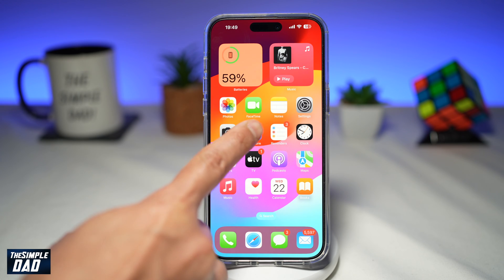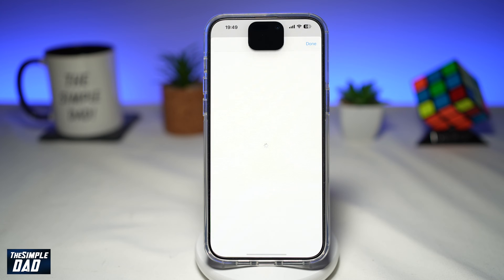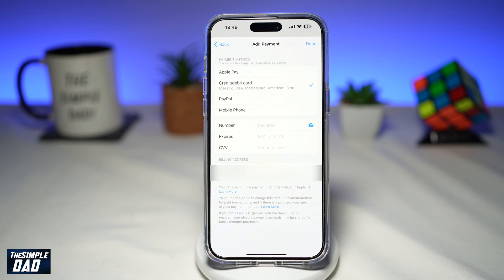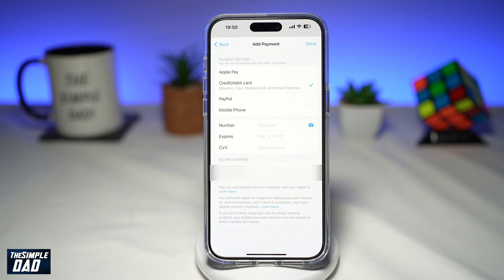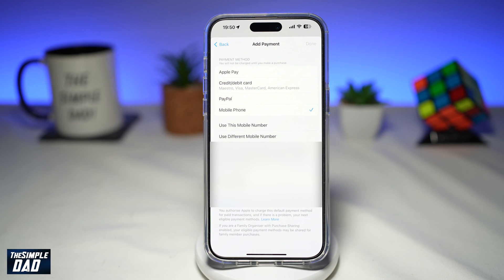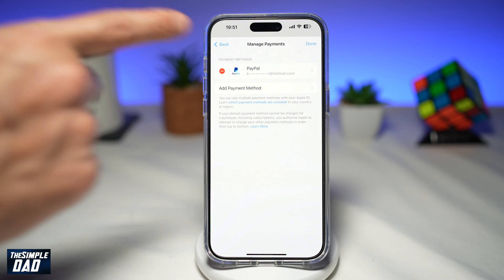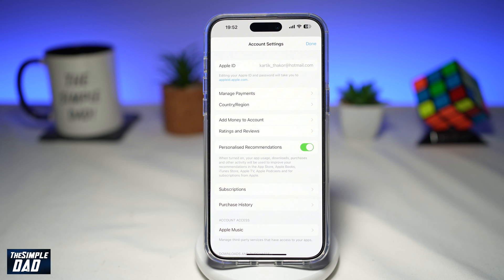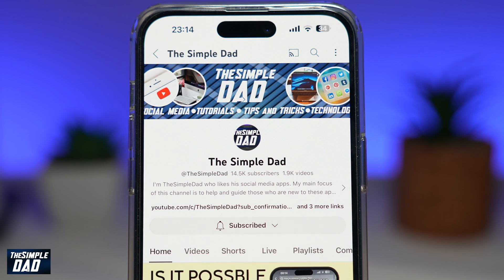How to Change Payment Method on Apple Account iPhone iOS 17 (2023)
00:00 Intro
00:10 Like or no Like
00:20 How to Change Payment Method on Apple Account iPhone iOS 17

Fixed✅: Can't Add Payment Method Apple ID | How To Add Payment Method Apple ID | iOS 17
How To Change Apple ID Payment Method
Fix Unable to Remove Payment Method on iPhone 2023 | Remove payment method Apple ID ios 17/16
How to fix there is an issue with your payment method update your payment information iOS 17
How To Fix Payment Information Required iPhone | How To Update Payment Method in iPhone iOS 17
No None Option in Payment Method Apple ID | None Option Not Available Apple ID